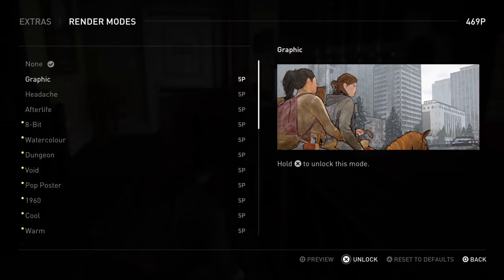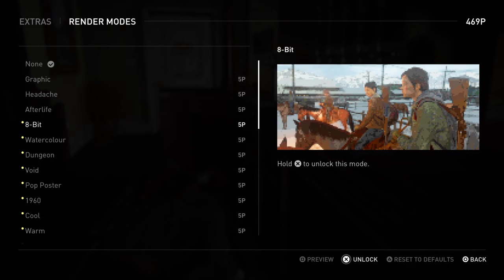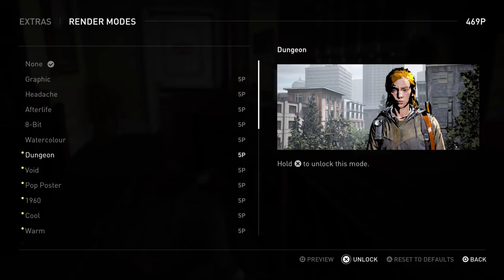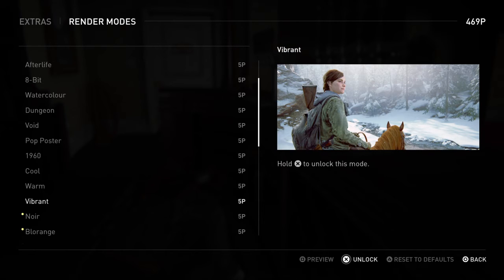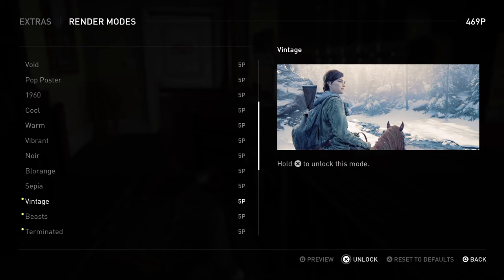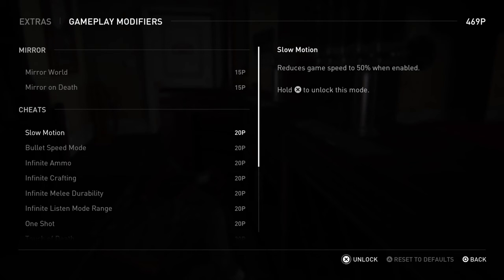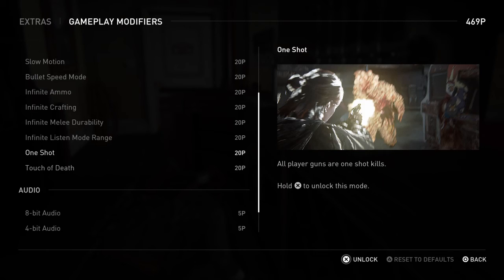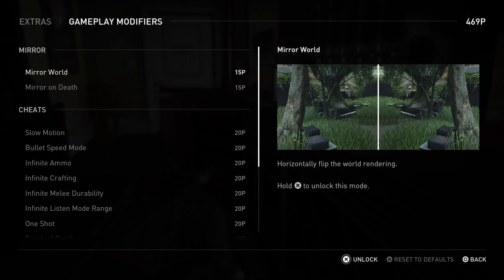The Last of Us Part II GP Modifiers